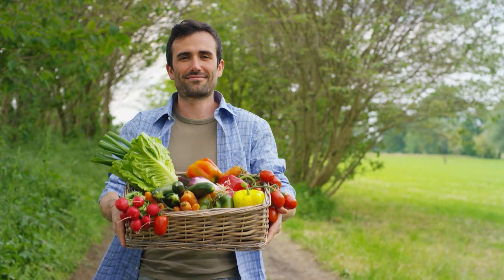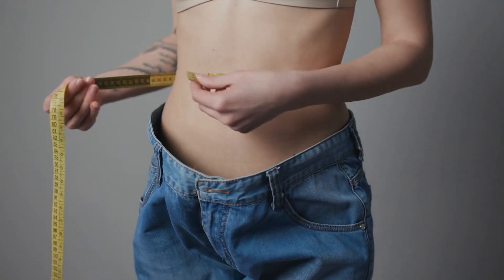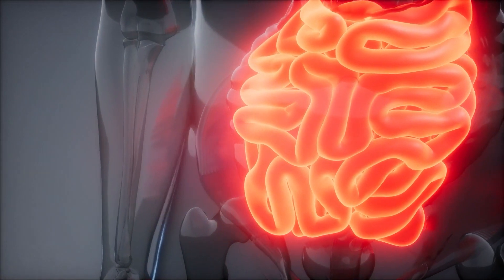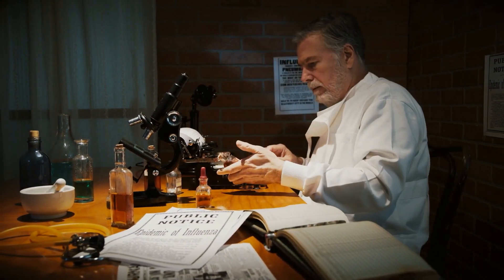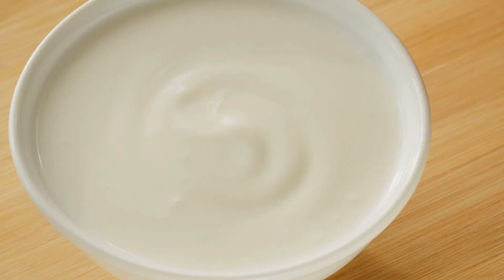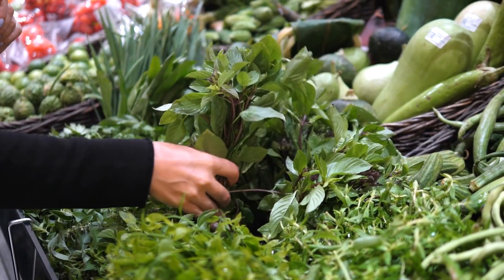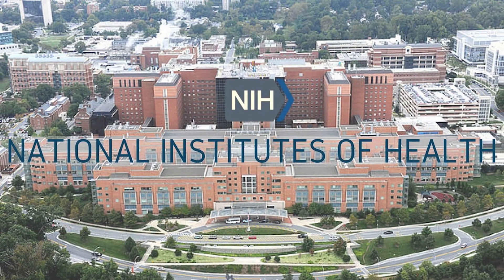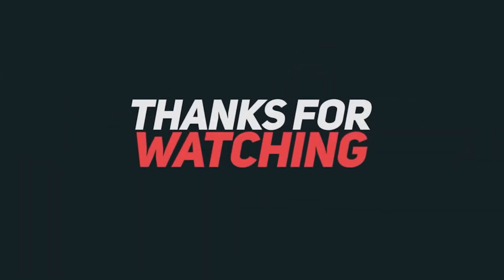How to Boost Your Metabolism - Top Foods to Eat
You may be aware that having excess body fat is a major risk to your health. There are many foods that can increase your metabolism plus burn fat, which will help you accomplish your weight loss or fitness goals much easier. Watch this video to learn what foods are BEST to eat to help boost and improve your metabolism!

We truly want the Wellthy Mind Body Soul (WMBS) YouTube channel to be a community of people who want to help each other. Therefore, we love seeing your comments and discussions.
We want to be your natural health buddy and hope you enjoy our channel. :-)